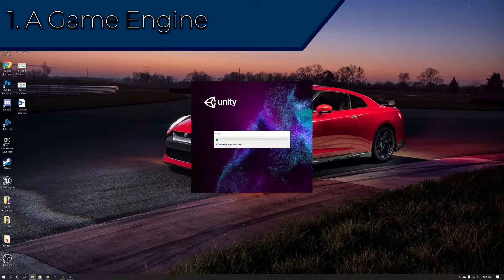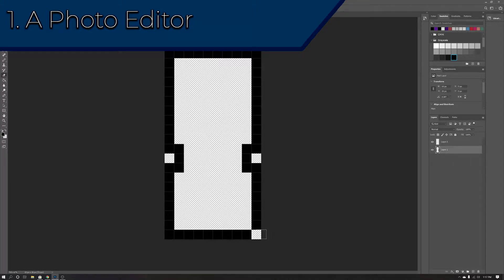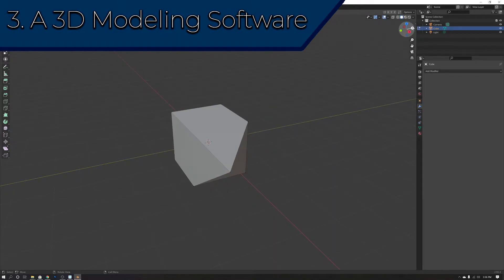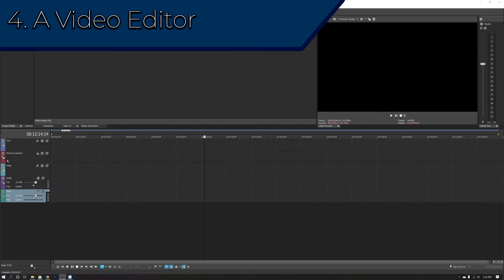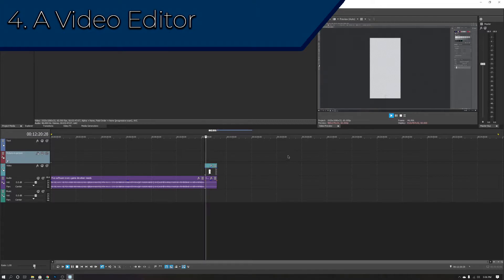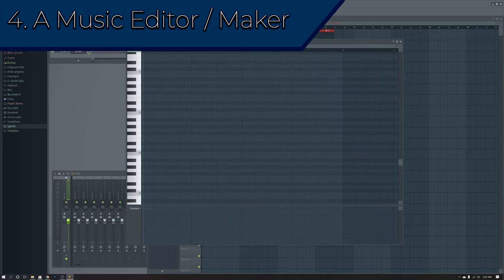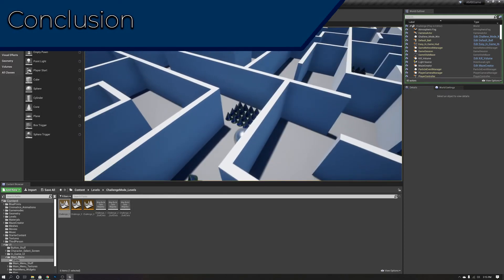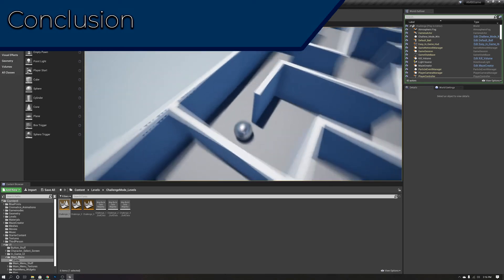Five Software Every Indie Game Developer Needs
Today I'm going to be going over 5 types of software that I feel every indie game developer needs. This video covers everything from game engines to the nitty-gritty of software that'ss needed for game development.